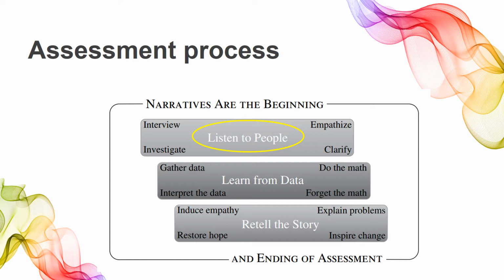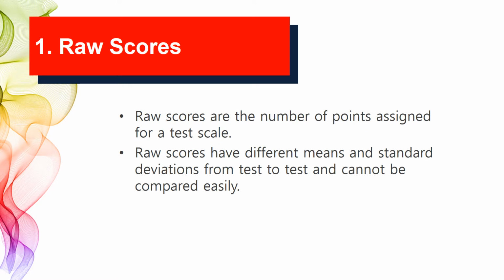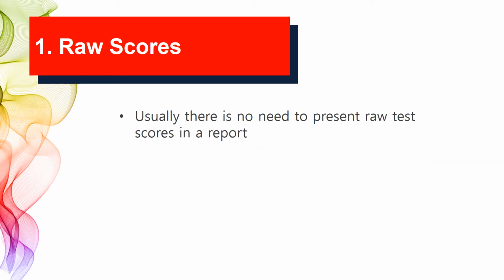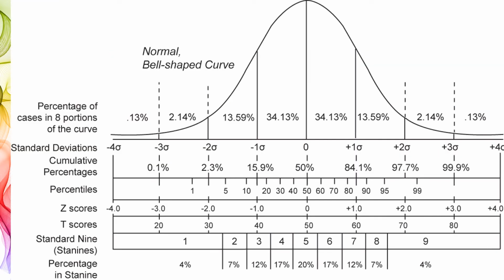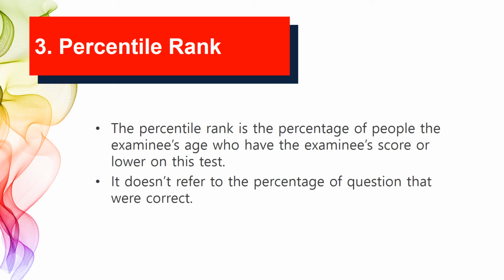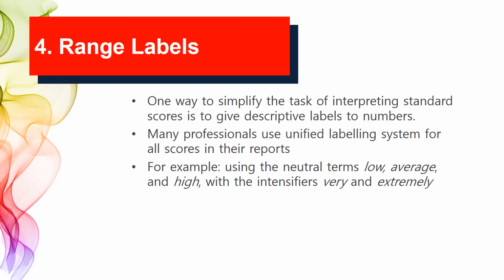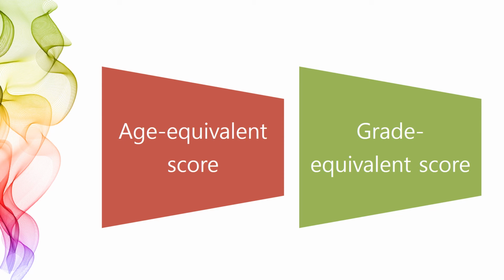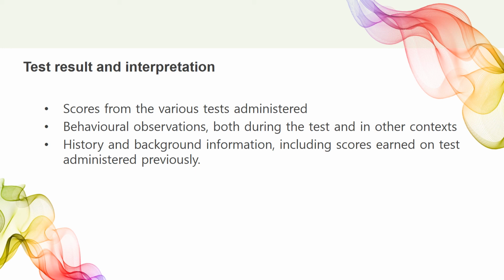Understanding and Communicating Test Results